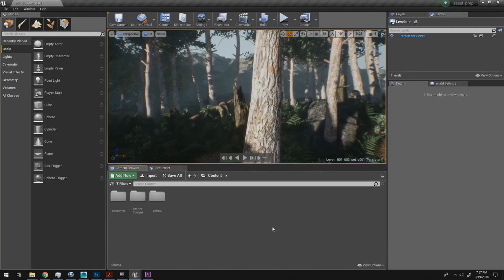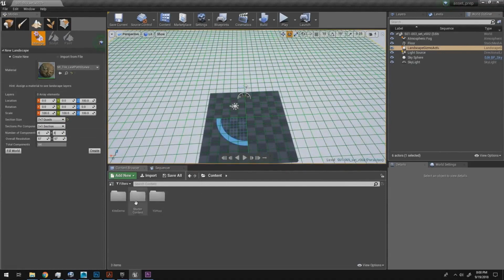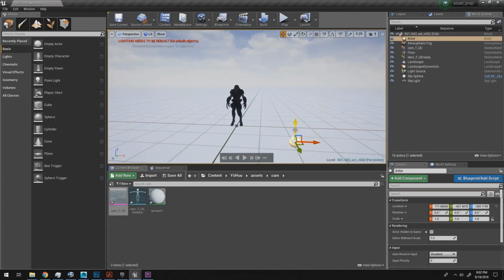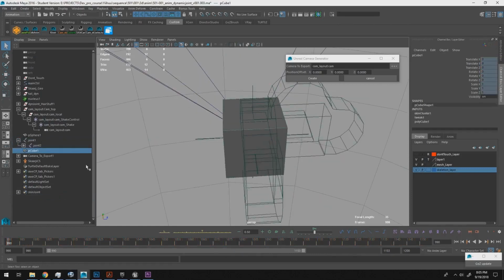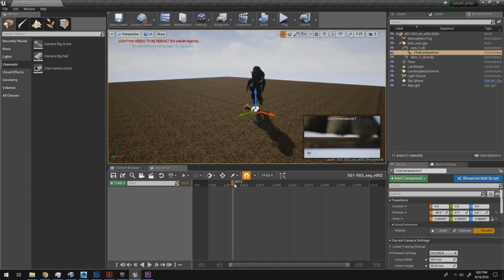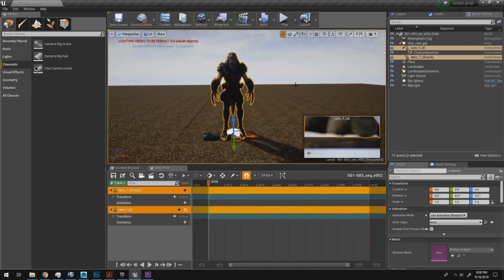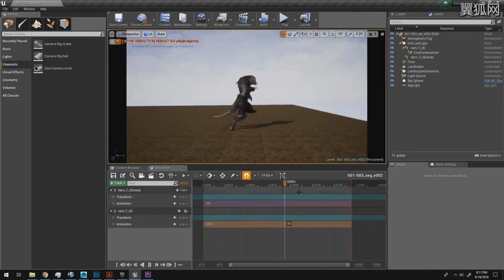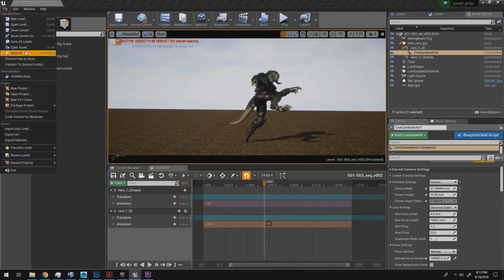Section 29 - UE Animation Assemble